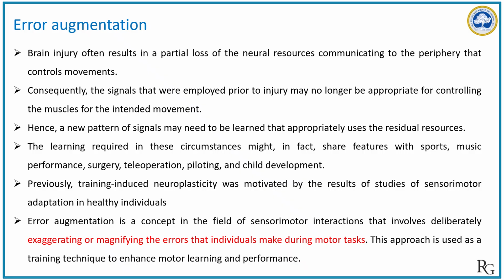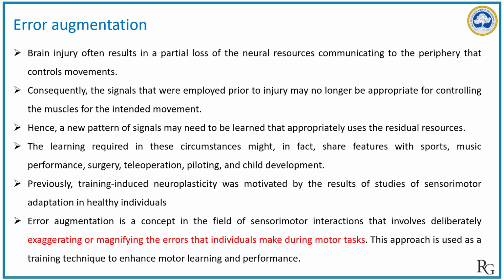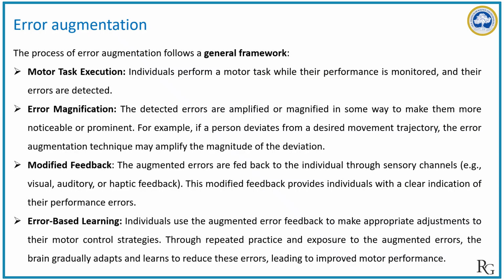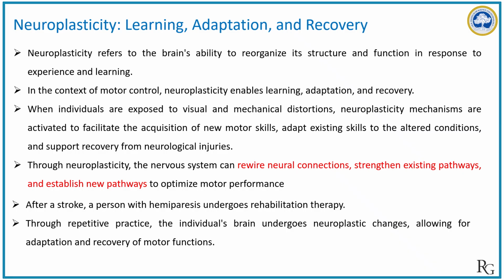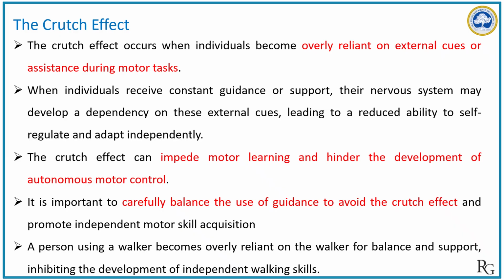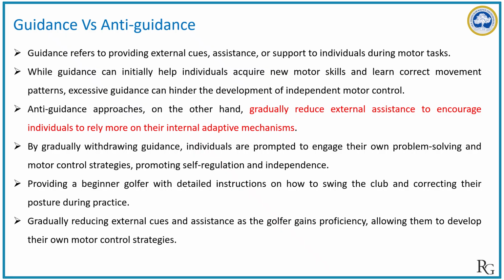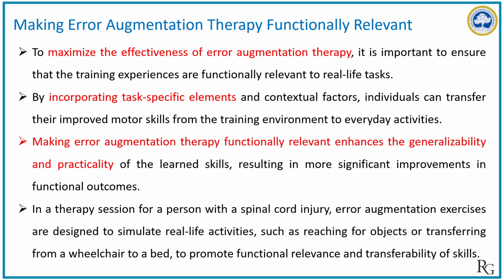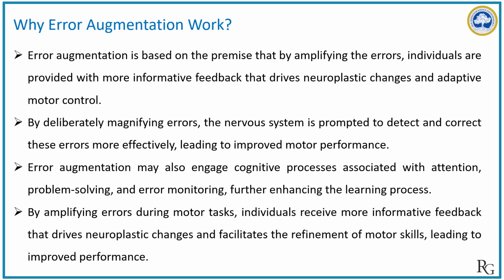U1 L6 Sensor motor interaction and error augmentation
In this video, we provide an overview of Neurorehabilitation and Human-Machine Interfaces.
with a focus on Sensor-Motor Interaction and Error Augmentation — exploring how sensory feedback and intentional error modulation can enhance motor learning and recovery in neurorehabilitation contexts.
Tip: Watching at 1.5× speed can help you grasp the key concepts more efficiently.